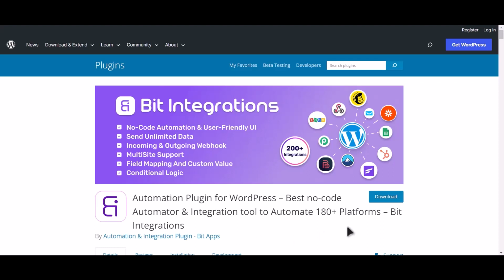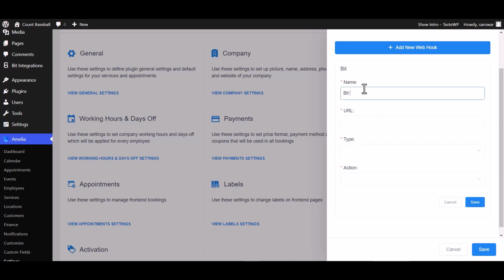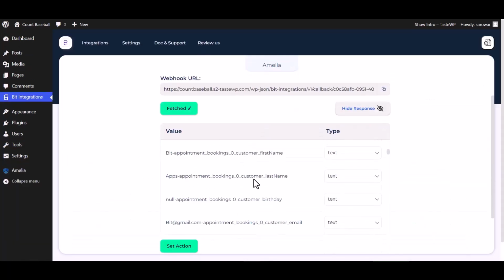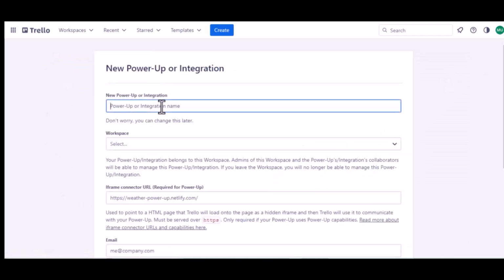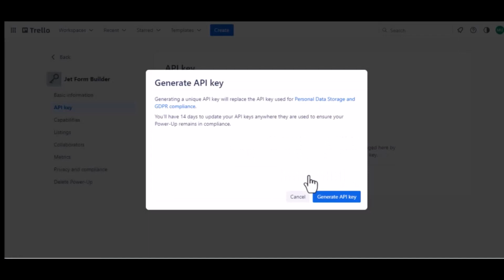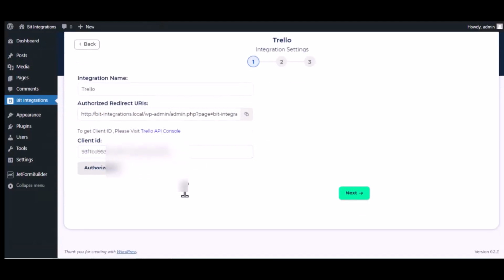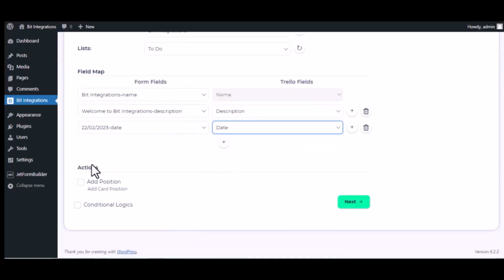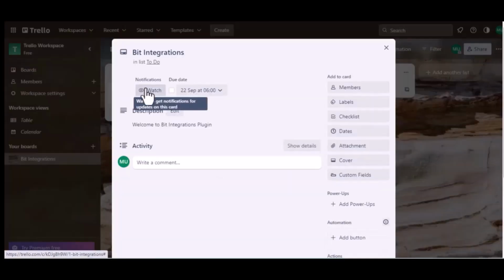Integrating Amelia with Trello | Step-by-Step Tutorial | Bit Integrations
🔗 Discover the seamless integration between Amelia  and Trello, a popular project management tool, in this informative video. 🚀 Watch as we demonstrate how to integrate Amelia with Trello using the Bit Integrations WordPress plugin, enabling you to streamline your workflow and efficiently manage your tasks.

In this informative video, we walk you through the seamless process of connecting Amelia with Trello, the popular project management platform. With Bit Integrations, you can effortlessly sync form submissions to your Trello boards, streamlining your task management and collaboration.

Key Topics Covered:
✅ Effortlessly integrate Amelia with Trello using Bit Integrations WordPress plugin.
✅ Boost productivity and stay organized by leveraging the power of Trello and Amelia together.

📌 Whether you're a marketer, business owner, or email enthusiast, this integration empowers you to seamlessly merge Amelia with Trello. Watch now to revolutionize your email marketing efforts!